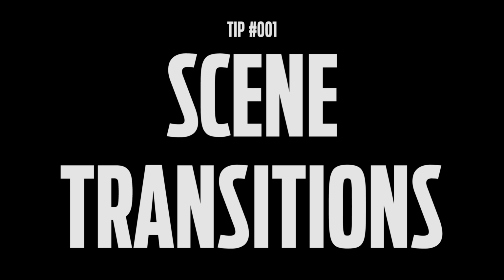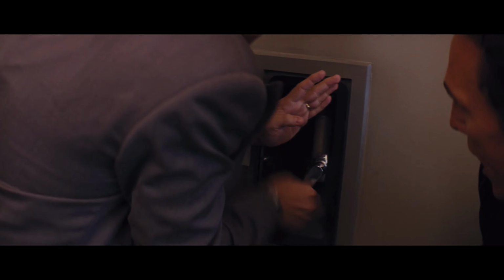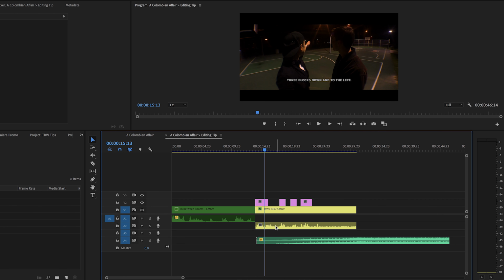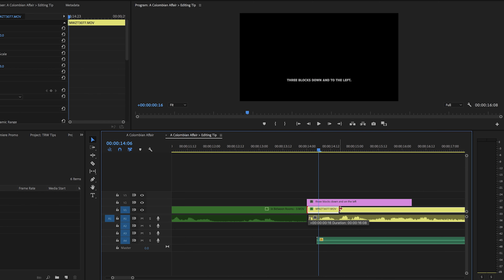A Powerful Technique to Make Your Company Video Shine!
It's not just for Hollywood movie makers any more. A great company video should have great transitions between scenes to help your message connect better with your targeted audience. While one scene is transitioning out the other scene can be heard in the background. It's subtle but incredibly powerful! Watch this 2-minute "how-to" video where Nathan shows you how to do this.